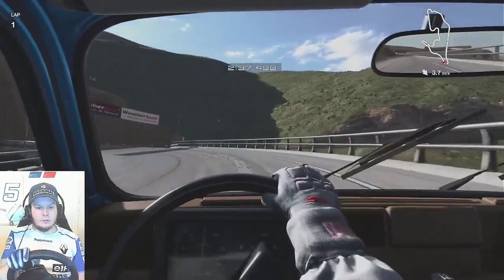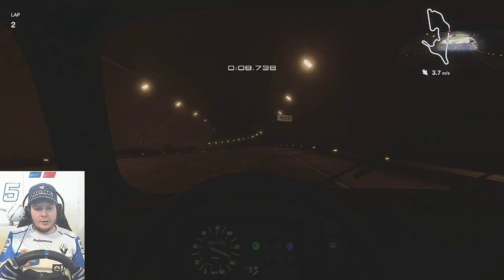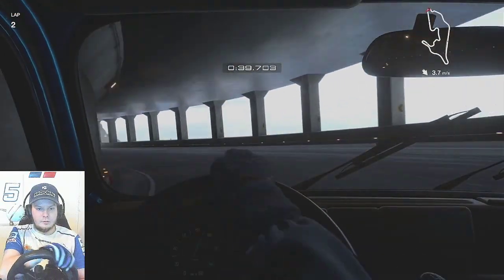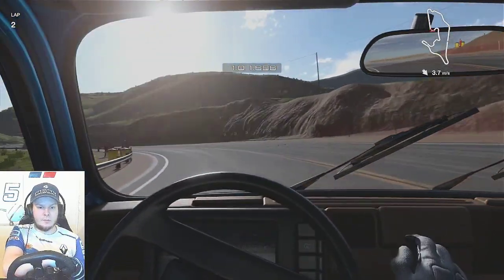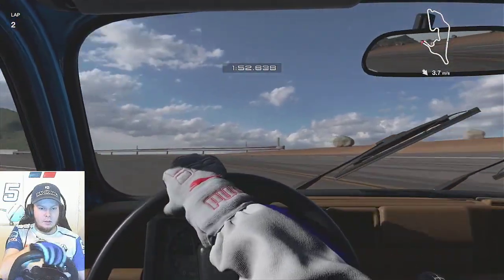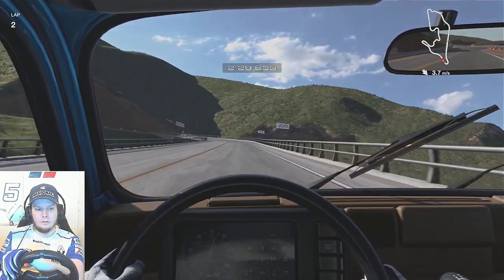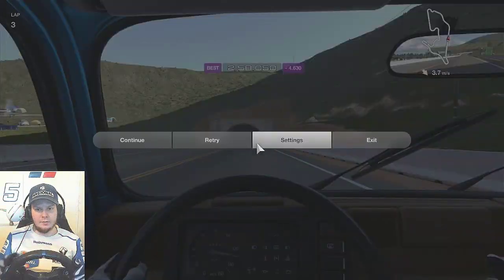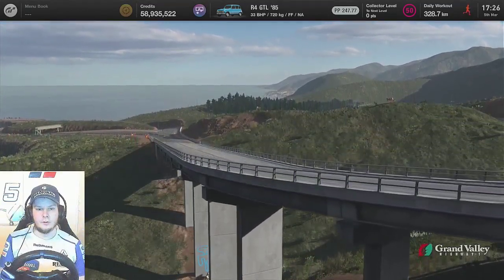TDT - Renault R4 GTL '85